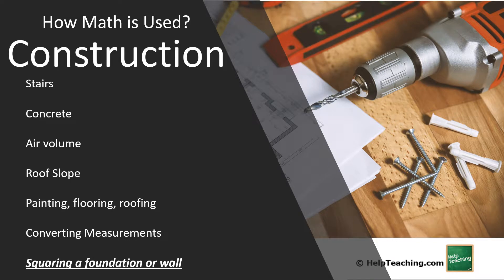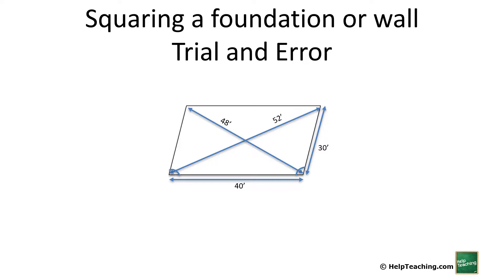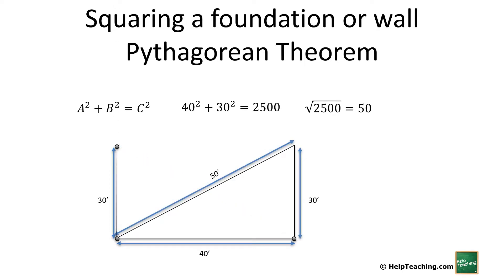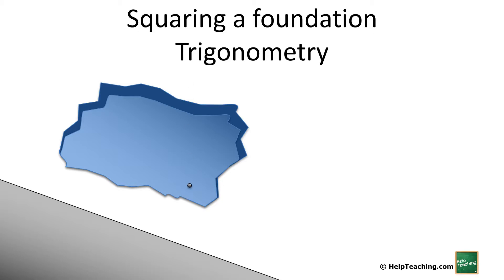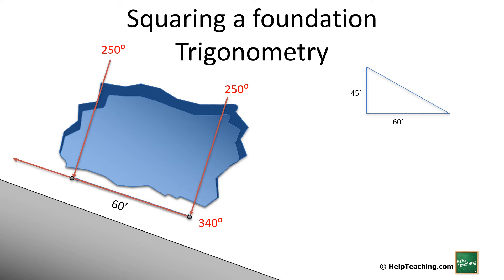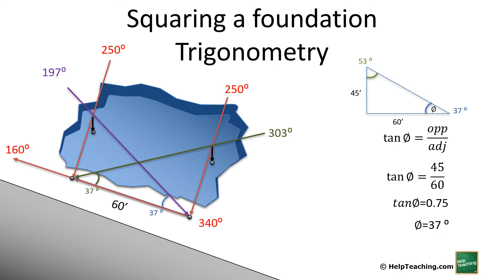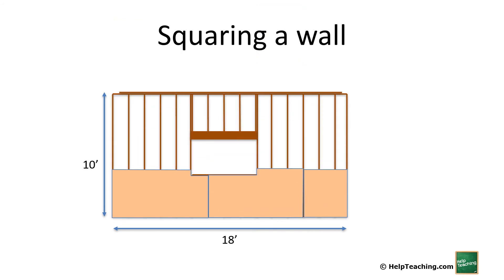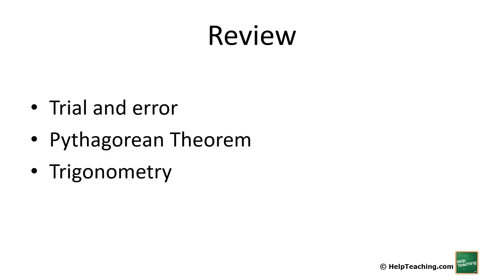Squaring a Foundation or Wall | Real-Life Construction Math Lesson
This construction math lesson demonstrates 3 methods of using math to create a wall or foundation that is accurately squared and reinforces key trigonometry concepts. This lesson includes real-world application problems for students and is great for middle school, high school, and vocational and continuing education courses.

Looking for worksheets to accompany this math lesson? Find them and more math lessons and resources at HelpTeaching.com